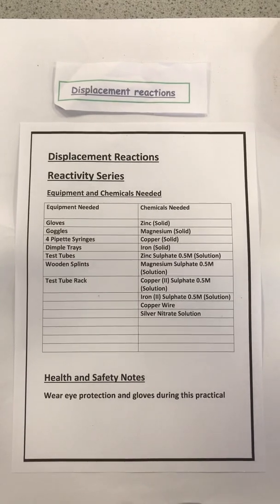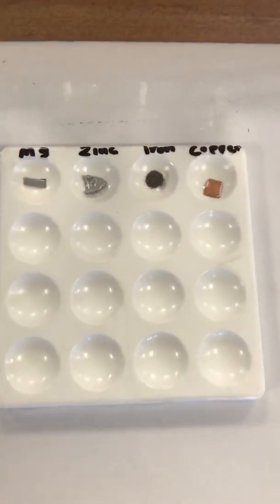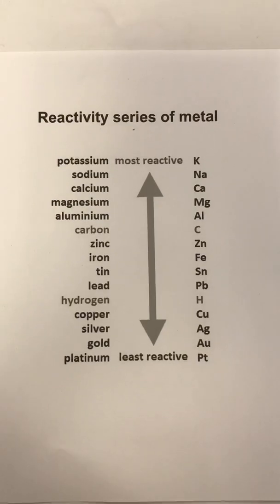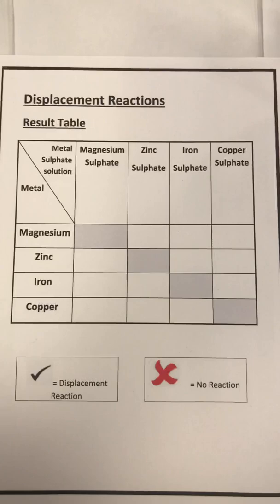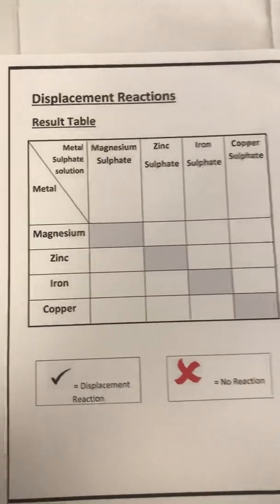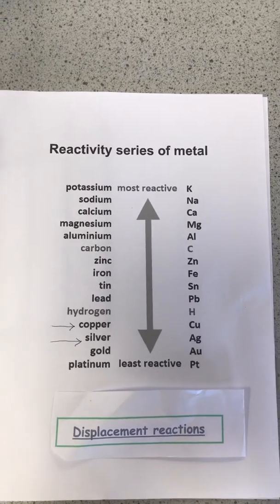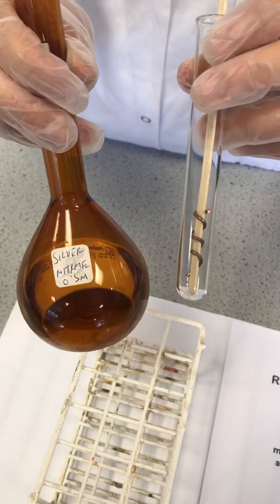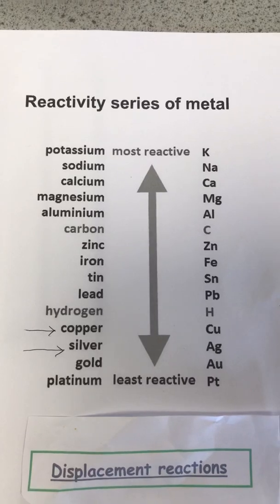Key Stage 3 - Displacement Reaction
Displacement Reactions